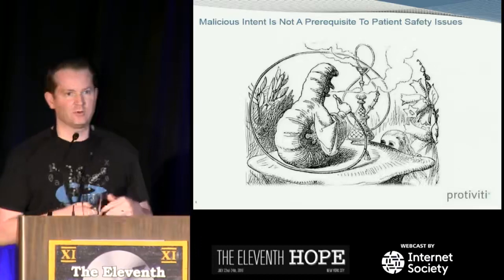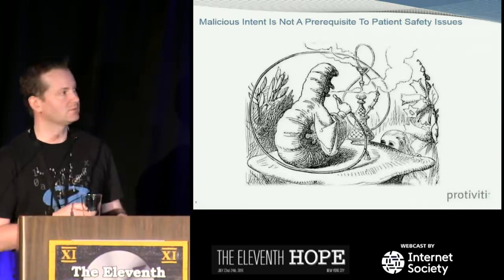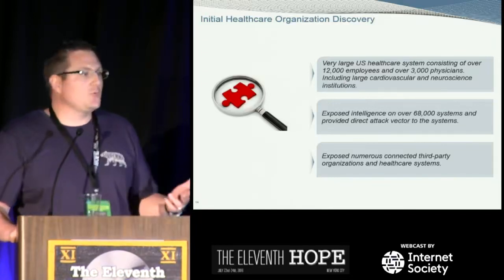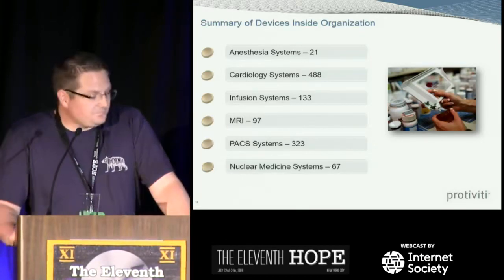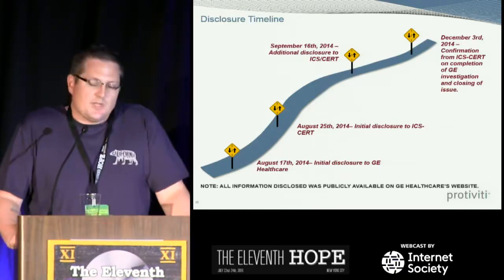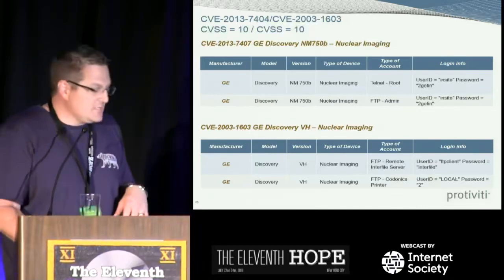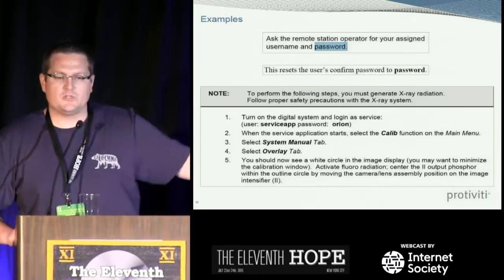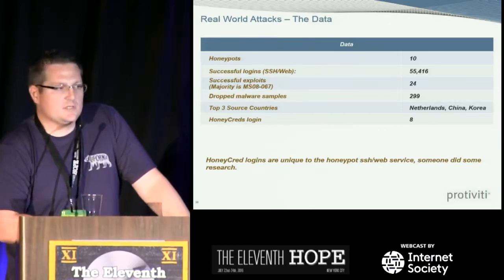The Eleventh HOPE 2016 Medical Devices Pwnage and Honeypots